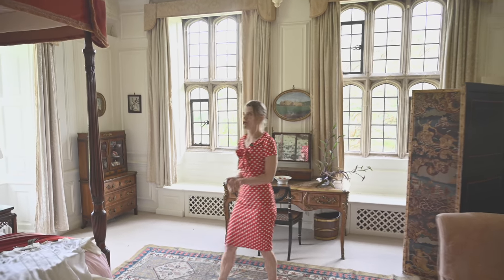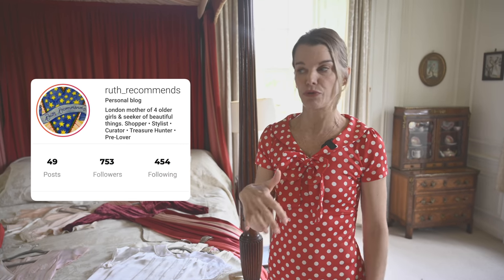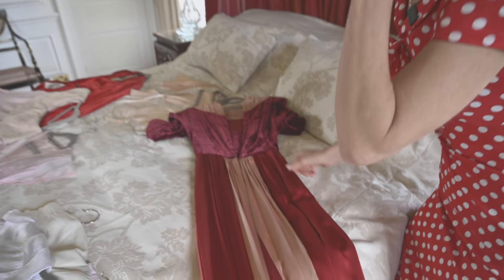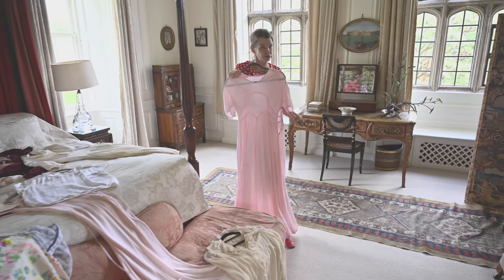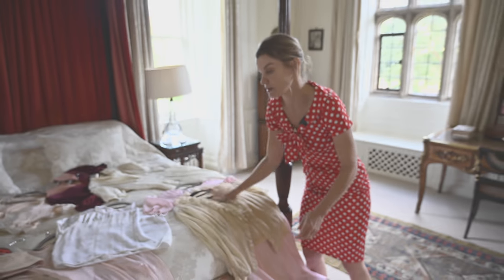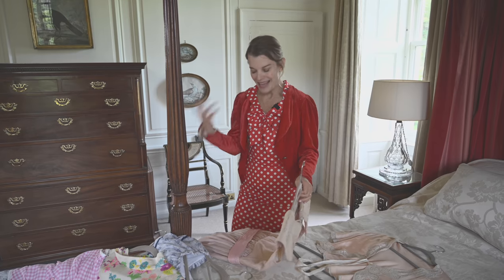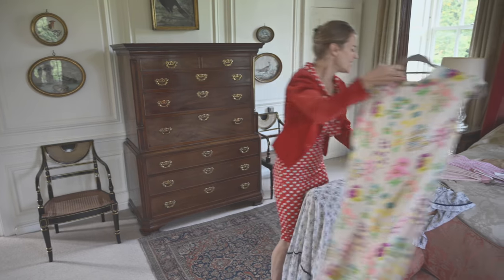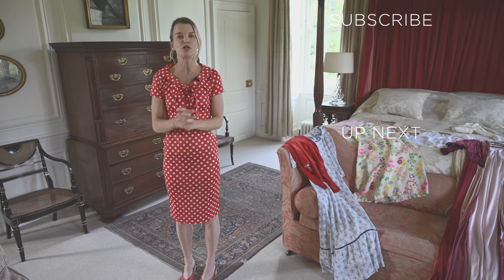My Favorite Thrift Shop Vintage Dresses - What's in the Great Chamber Wardrobe at Mapperton House?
Not many people know it, but I love a good thrift store (or charity shop, as they're called over here in England). Here are some of my favorite vintage dress finds over the past few years 💃👗 See how many of them you can spot in my past videos...

If you enjoy my videos, please consider joining Mapperton Live for plenty more content from me and my family.